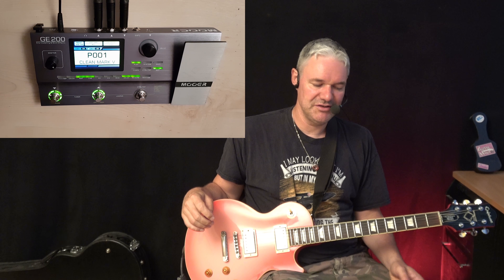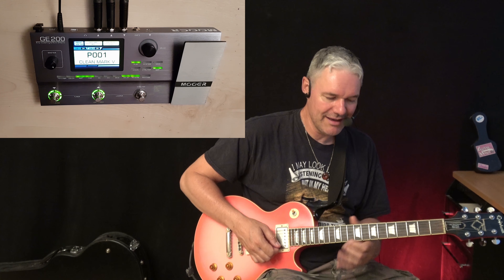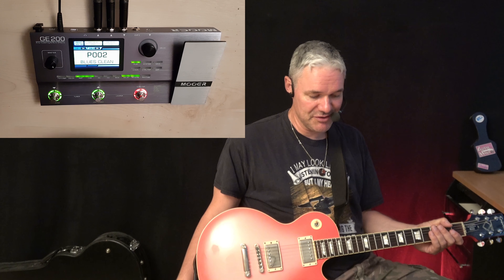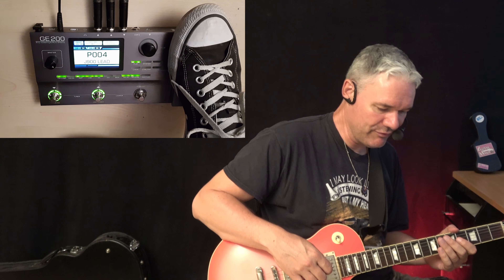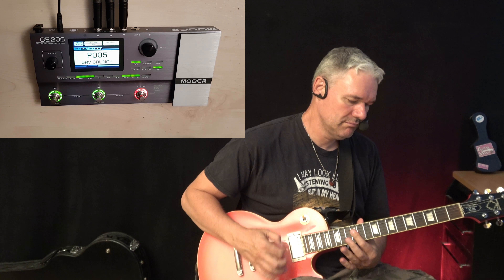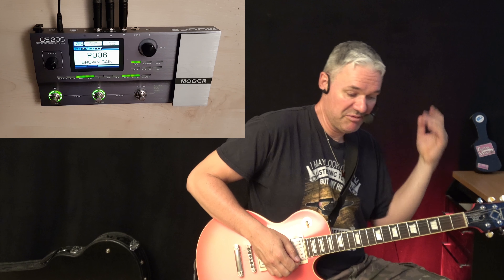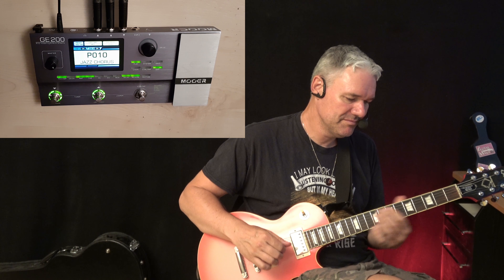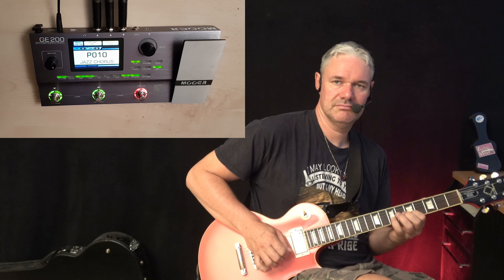Mooer GE 200 ( Amp Modeling & Multieffects ) - Review by HPCrazy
Here's my review of the Mooer GE 200. A cool multieffect amp modeling device. You can download the presets I used